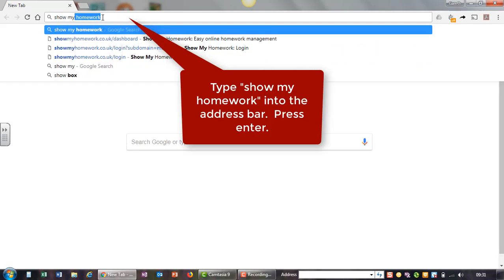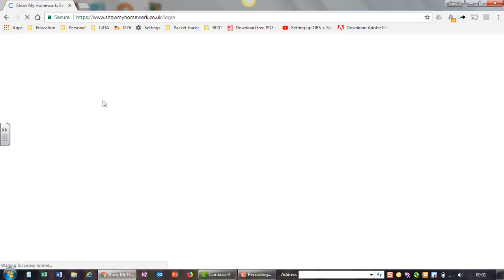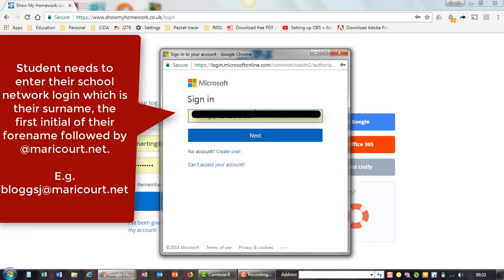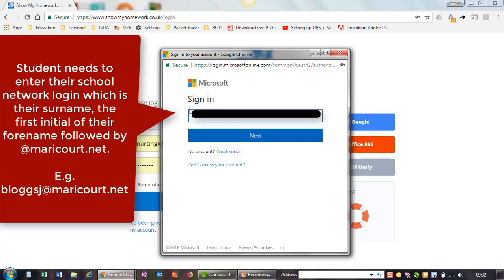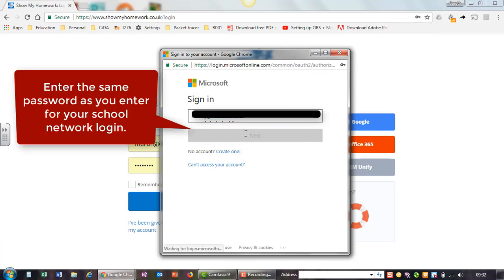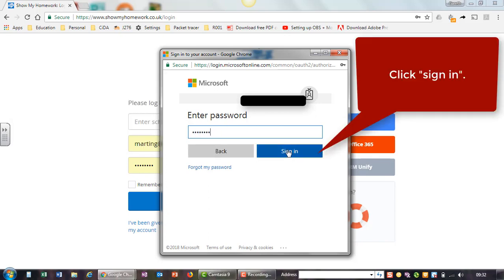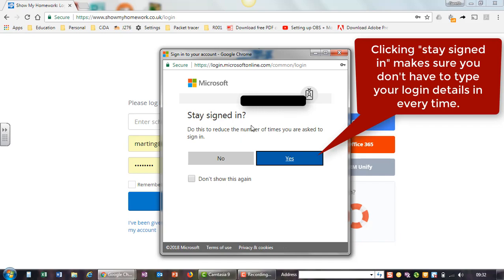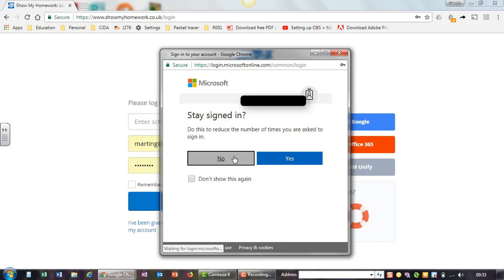Student login to SMHW with audio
Students - How to log in to Show My Homework.